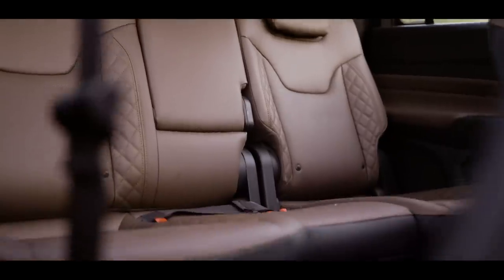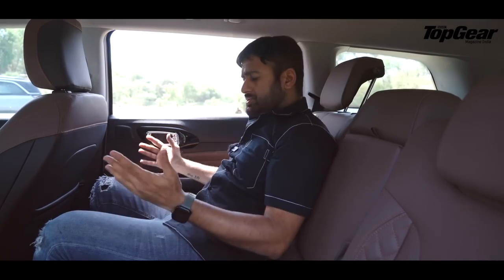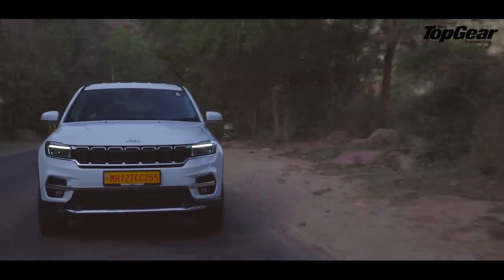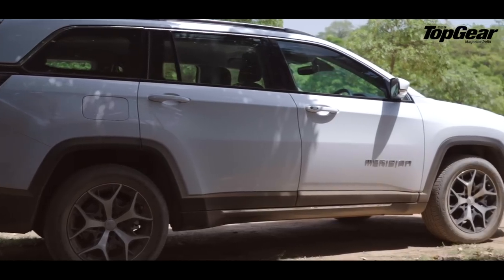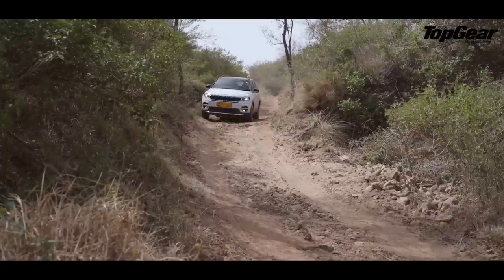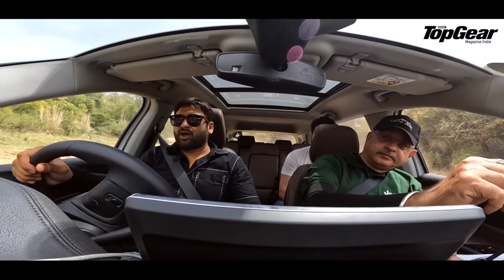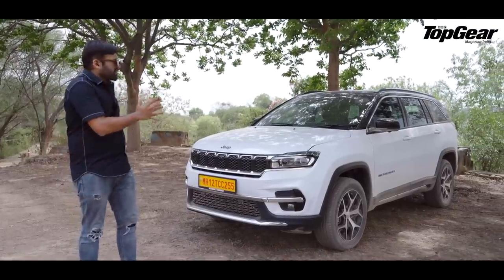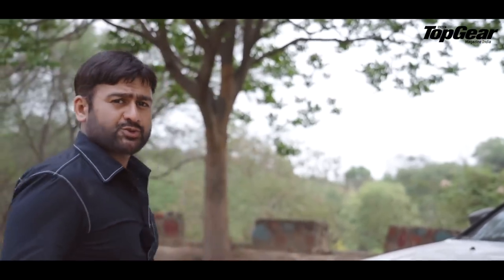2022 Jeep Meridian | Is it the next big thing? | First Drive Review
Jeep is all set to dominate the big full size SUV segment with the all new Meridian.

With its legendary history and iconic off-road capabilities, will Jeep be able to place the Meridian right where it should be ? We find out in the first drive review.

Price - Rs 29.90 lakh (Limited MT FWD)
        - Rs 32.40 lakh (Limited (O) MT FWD)
        - Rs 31.80 lakh (Limited 9AT FWD)
        - Rs 32.40 lakh (Limited (O) 9AT FWD)
        - Rs 36.95 lakh (Limited (O) 9AT 4X4)

0:00 - 0:30 - Introduction
0:31 - 3:00 -  Interior
3:01 - 8:50 - On road Drive
8:51 - 12:20 - Offroad Drive
12:21 - 15:10 - Verdict